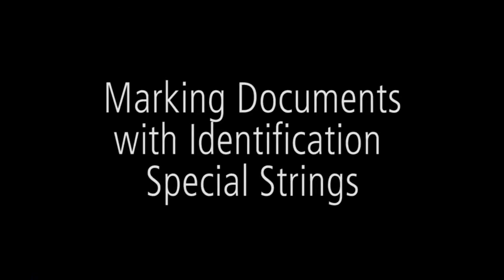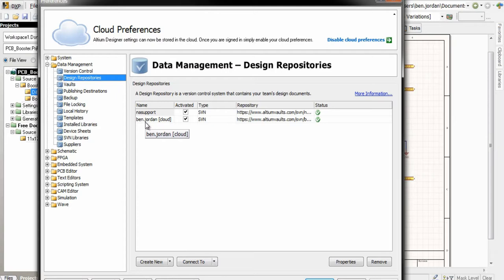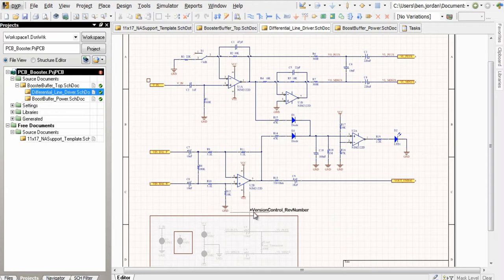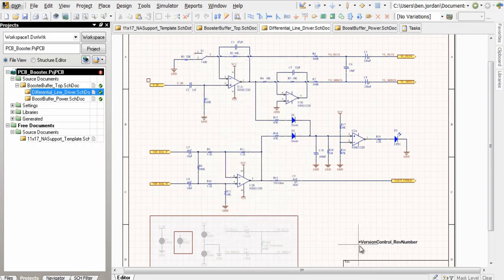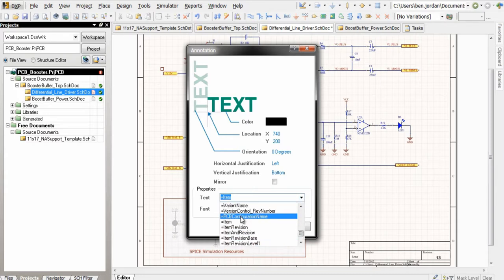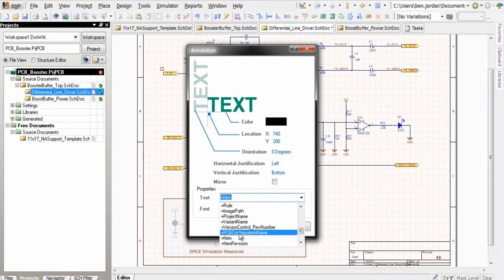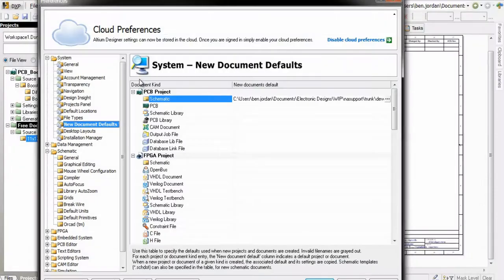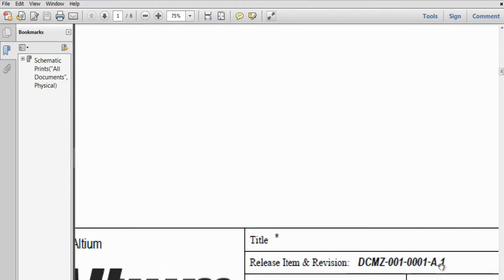Marking Documents with Identification Special Strings